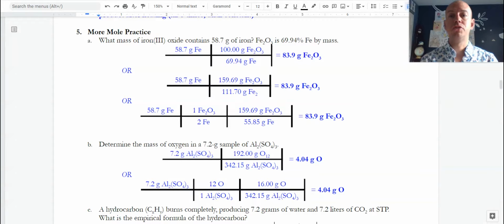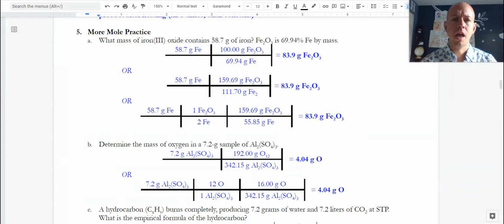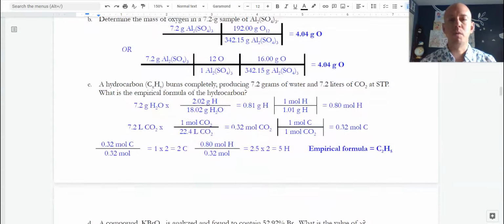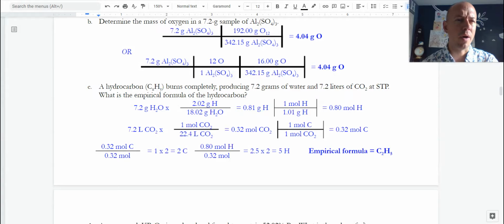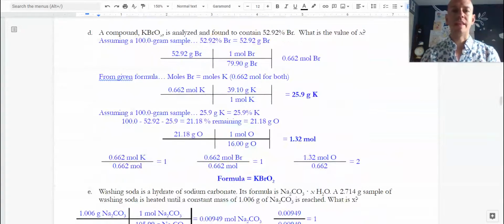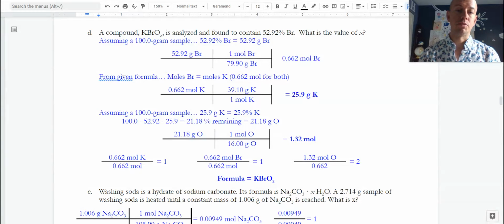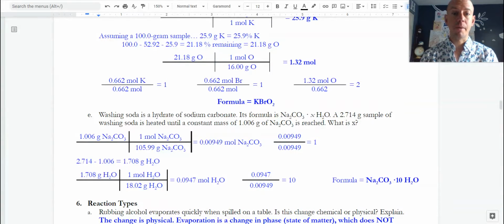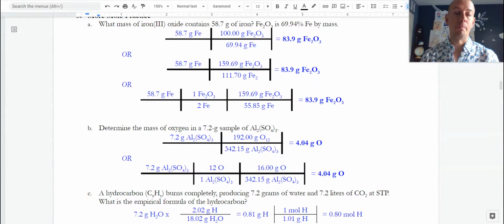AP Chem, Units 1 & 4: Structure & Reactions- Problem #5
More mole practice